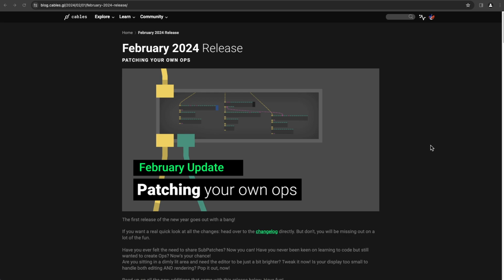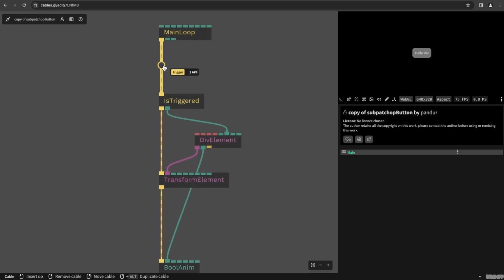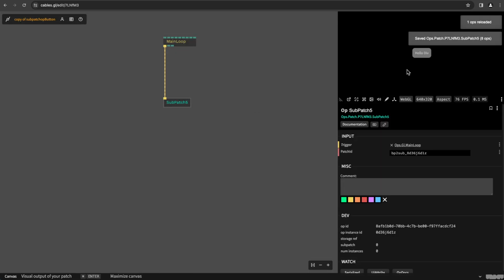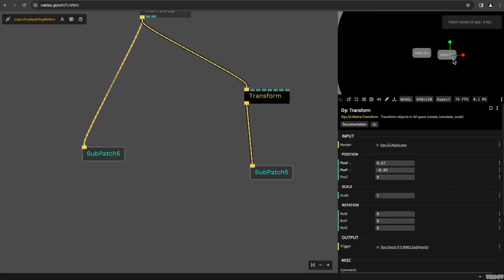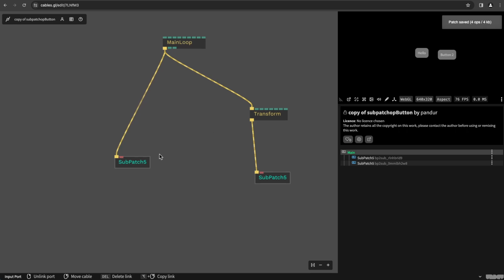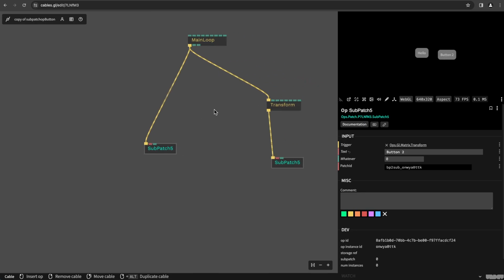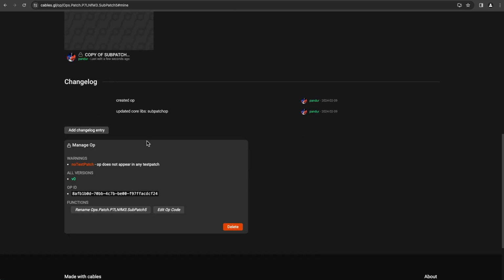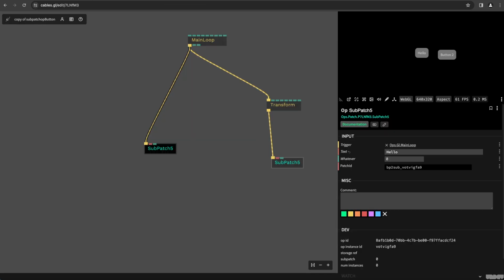SubPatchOps: Patching Your Own Operators